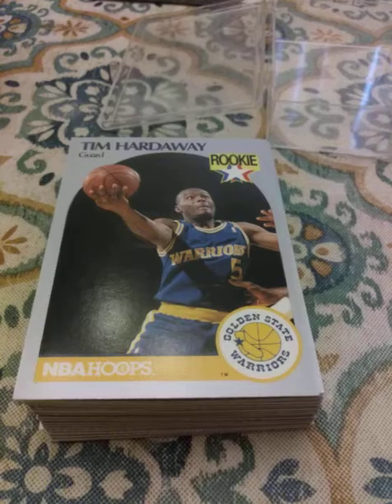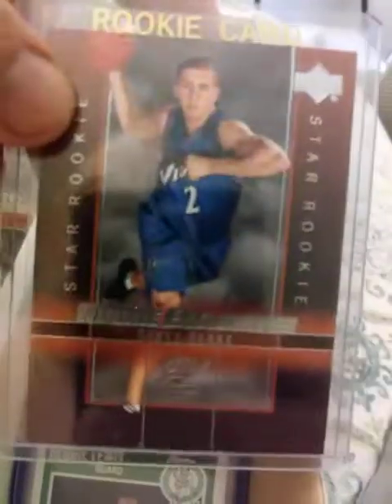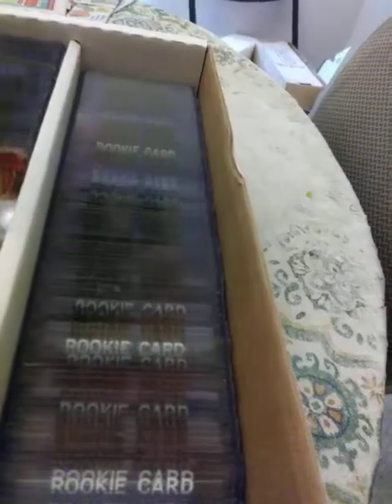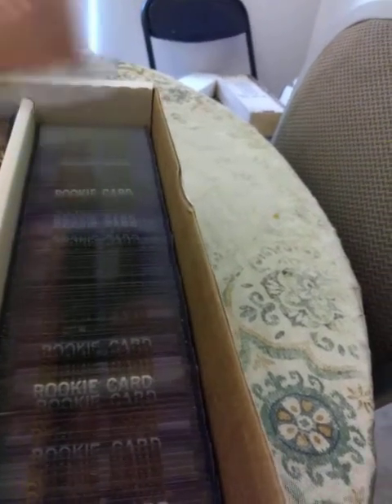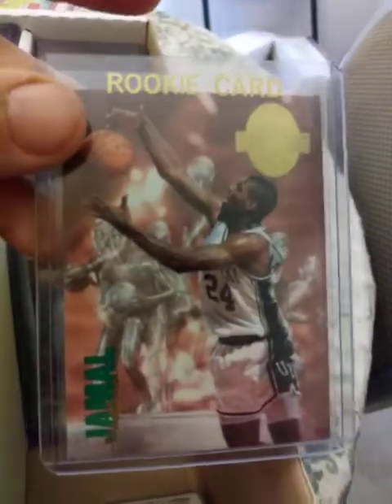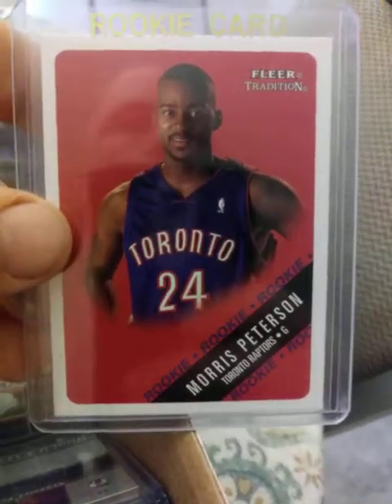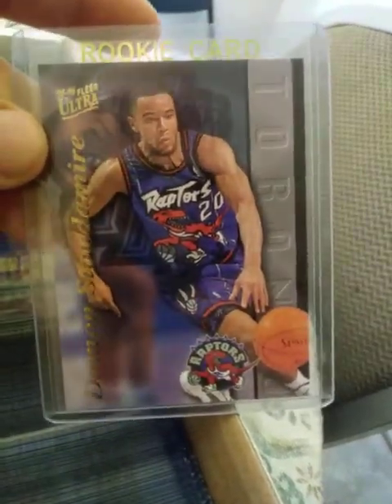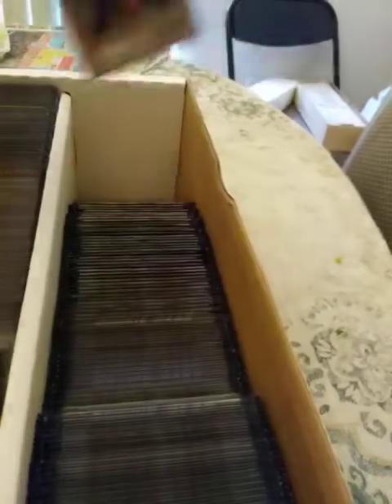Some of my basketball rookies!